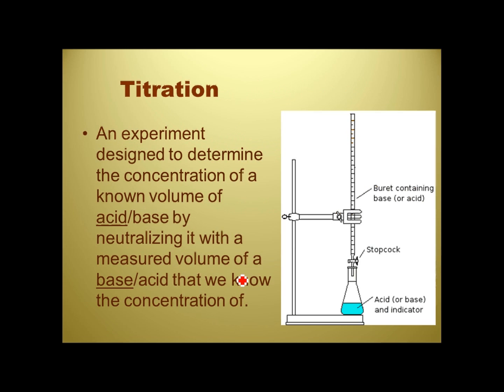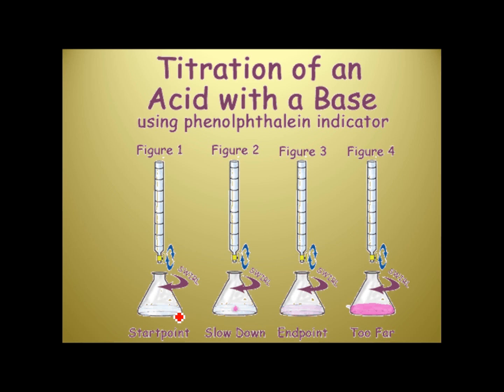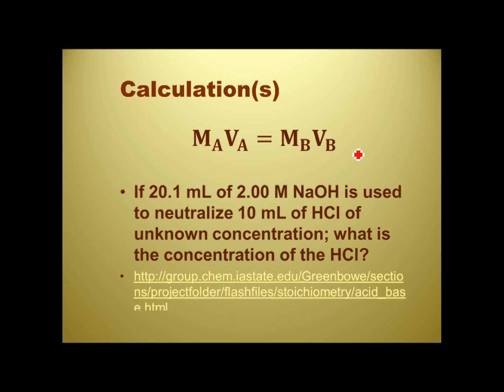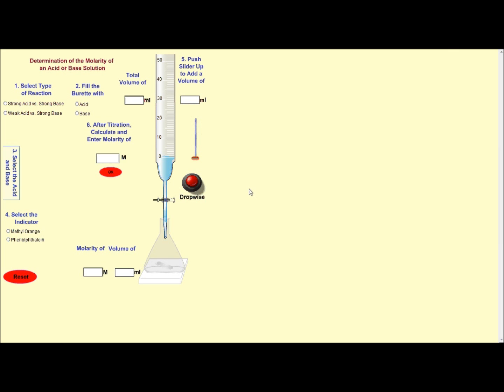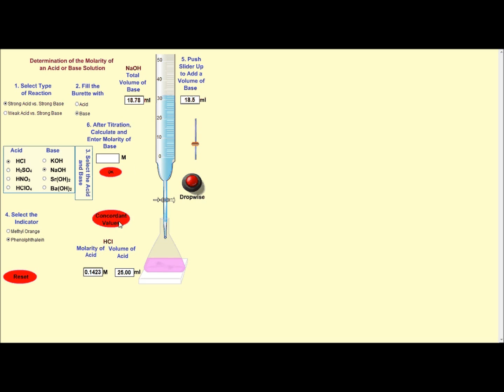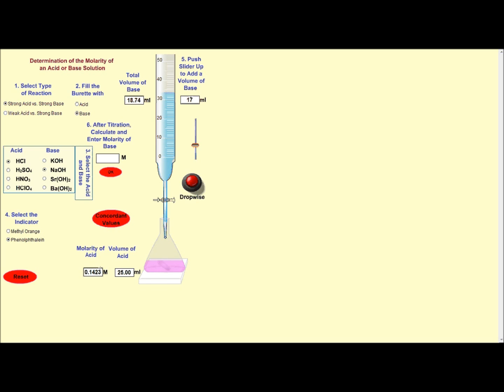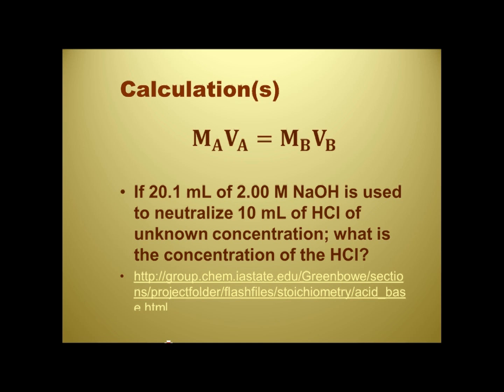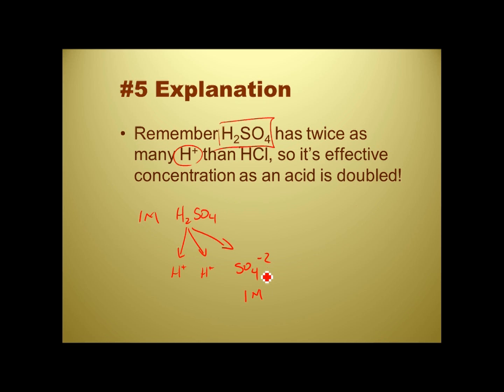Titration Lecture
KaneScience, Titration, Acids and Bases, Notes